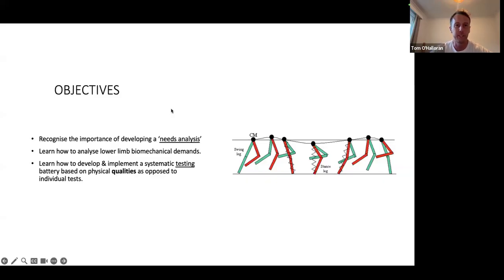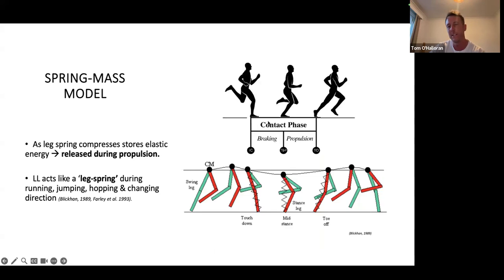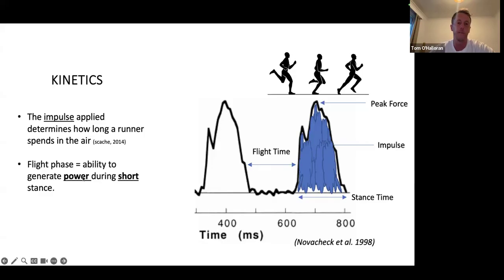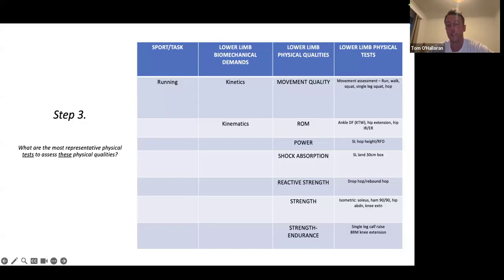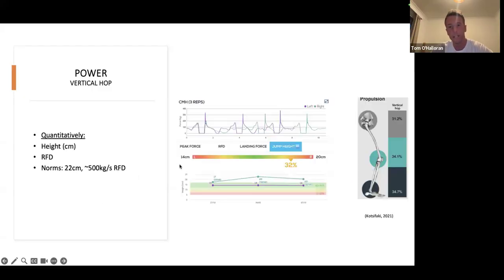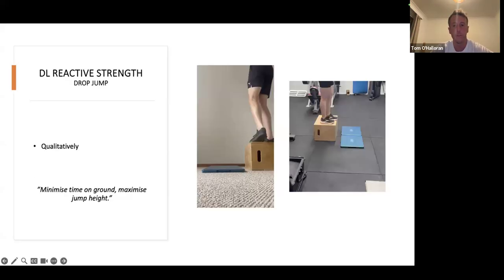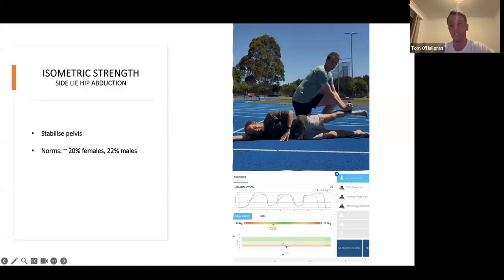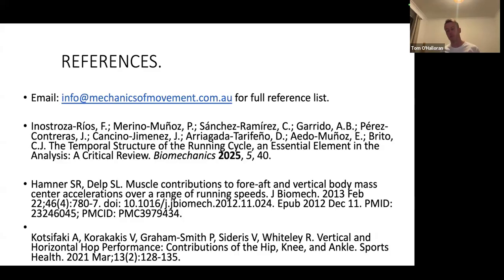Lower Limb Assessment Explained (Physio Testing System Using Force Plates & Dynamometers)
Learn how to systemise your lower limb assessment so you can stop guessing and start making clearer decisions.

In this webinar, we break down a simple, repeatable approach to lower limb assessment using tools like force plates, dynamometers, and range of motion testing. This is designed for physiotherapists, strength & conditioning coaches, and performance professionals who want a more structured way to assess and track their clients.

What you’ll learn:

How to structure a lower limb assessment using a simple system
How to select the right tests (without overcomplicating things)
How to interpret force plate, dynamometry, and ROM data
How to identify key deficits and asymmetries
How to apply an 80/20 approach to assessment in real-world settings
How to use objective data to guide rehab and return to sport

Who this is for:

Physiotherapists
Strength & Conditioning Coaches
Sports Scientists
Rehab & performance professionals

Tools covered:

Force plate testing (CMJ, strength profiling)
Dynamometry (isometric strength testing)
Range of motion assessments
Integrated testing systems (AxIT)